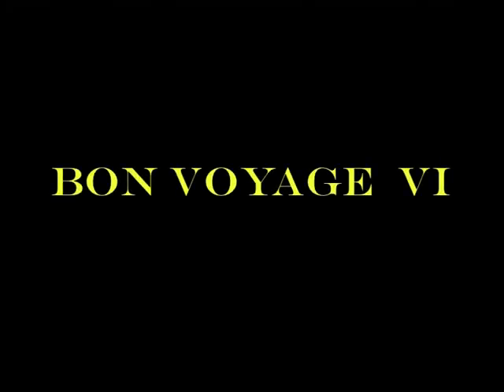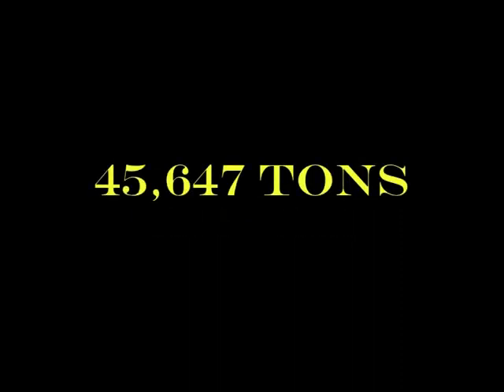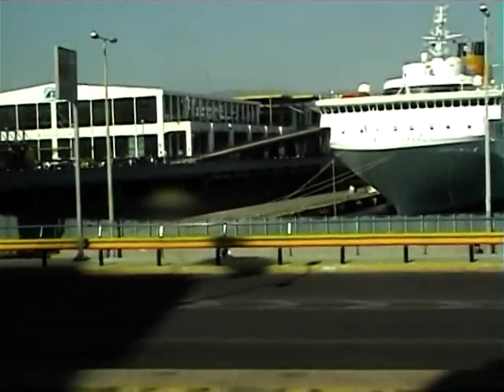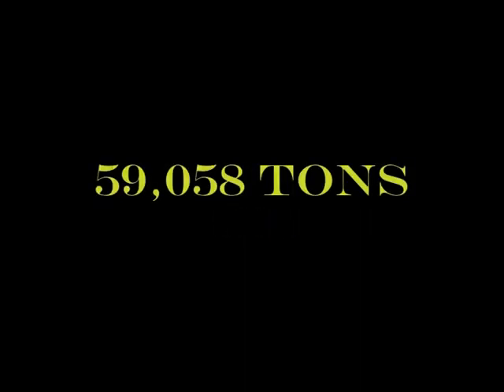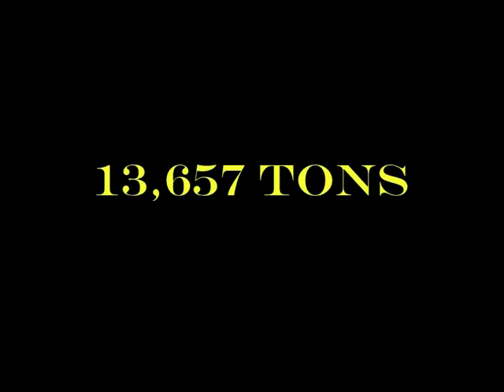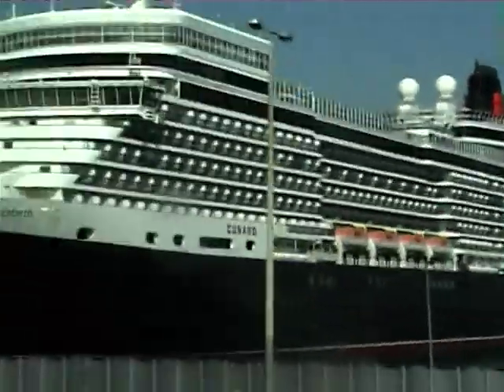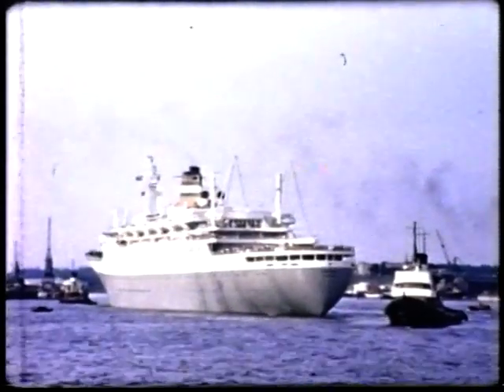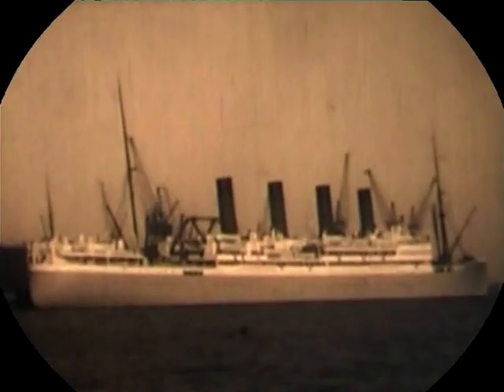Bon Voyage - Part 6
"Bon Voyage!". Take a step back in time with this three part series showcasing many ships cruising across the globe.

This is the sixth in the series “Bon Voyage”. It features over 50 ships as I continue to collect old film and film new cruise liners to share with you. As usual some is in black and white but it is mostly in colour film a mixture of old and new.